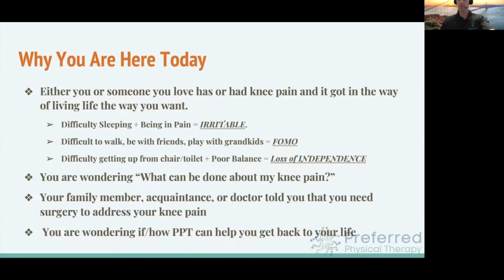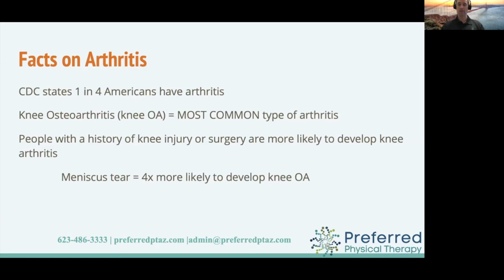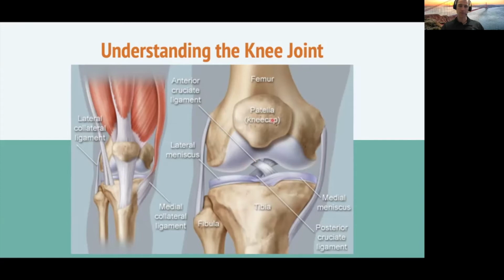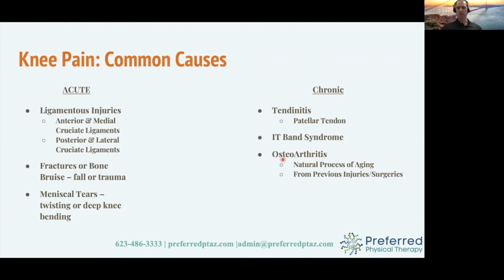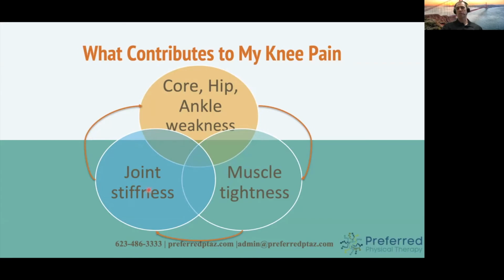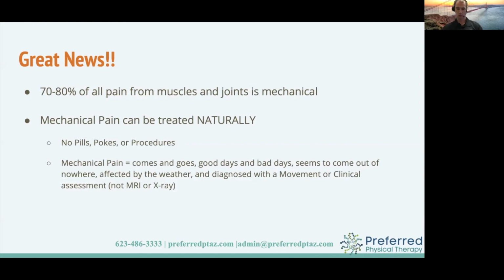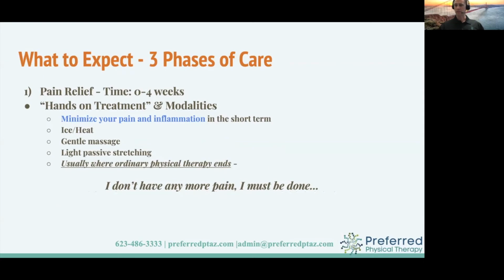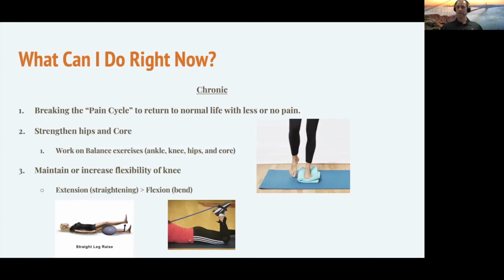Tuesday, June 16, 2020 - Virtual Knee Workshop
Join Dr. Nick Hunter, PT, DPT of Preferred Physical Therapy (Glendale, AZ) to learn how physical therapists approach restorative care, maintenance, and preventative care concerning the largest joint in the body... the knee!

Don't forget to call or text us to schedule your FREE 30 minute Discovery Visit and ask our providers all your knee or chronic pain questions!